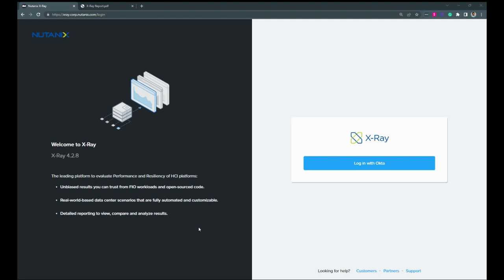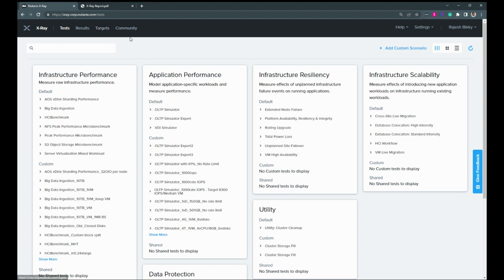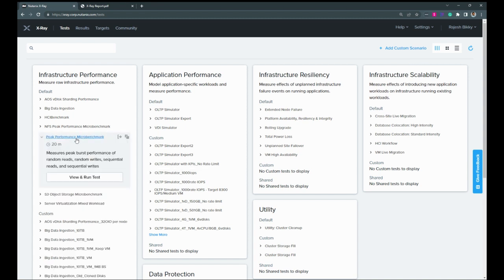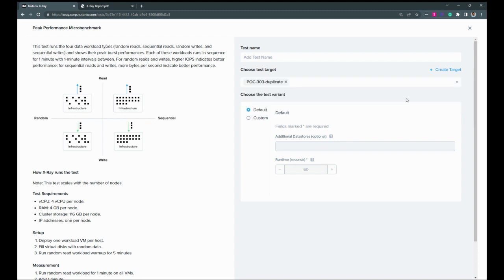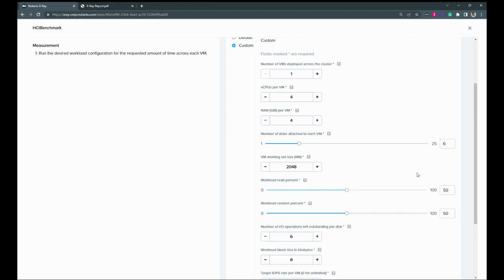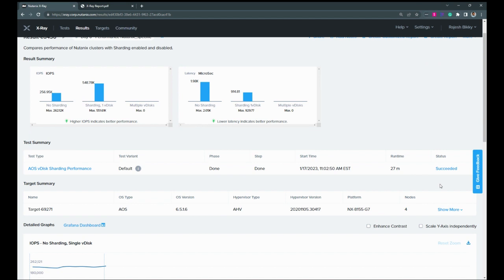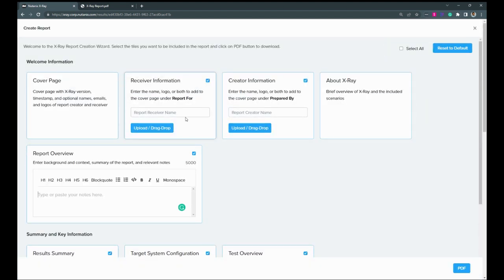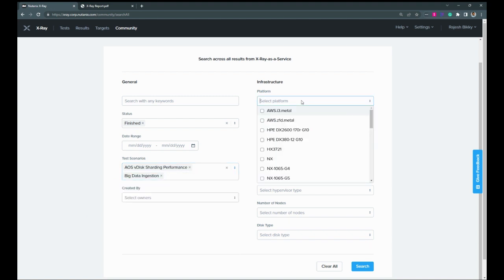X Ray Demo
This video demonstrates Nutanix X-Ray, showcasing the functionality of Tests, Reports, Targets, and the Community portal. Follow along to learn how to use X-Ray to test the performance and resilience of Nutanix and other HCI products.